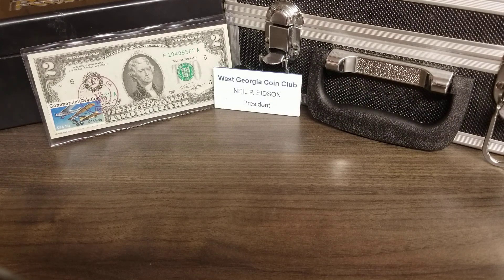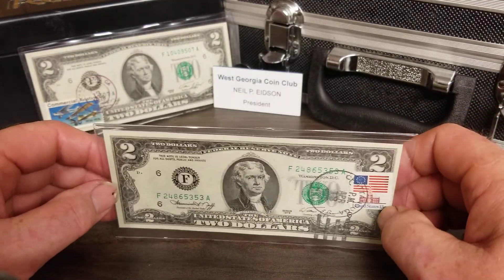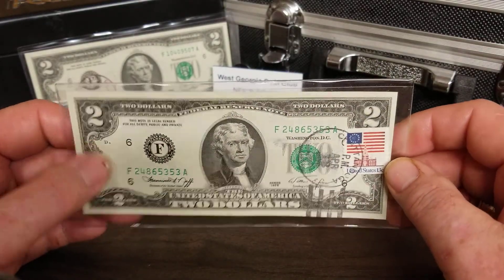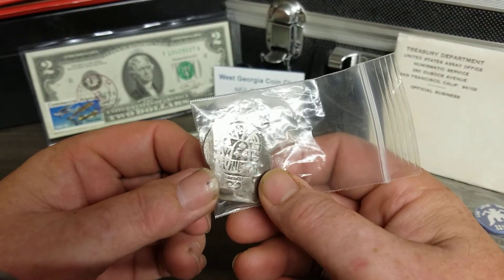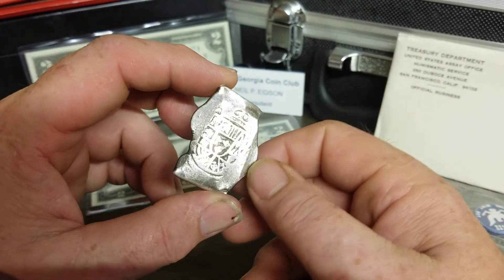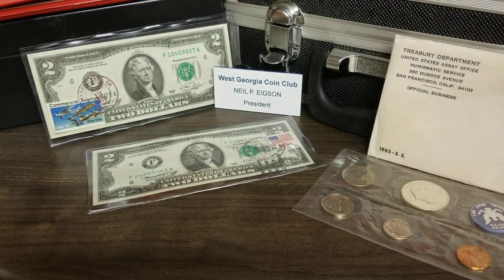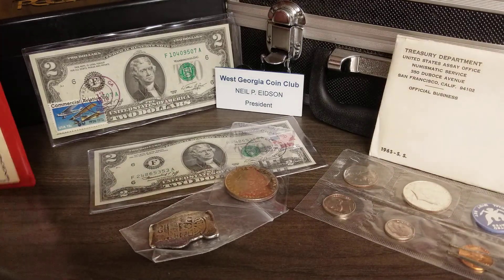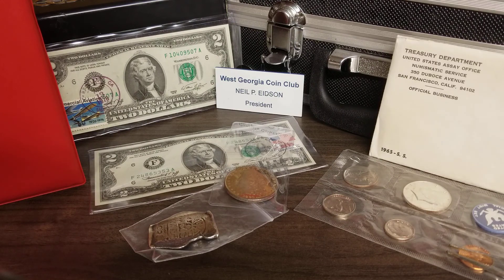OMG! The Purtiest Morgan dollar I've ever owned. 1883 Morgan dollar. plus more.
1883 DMPL! Morgan dollar.